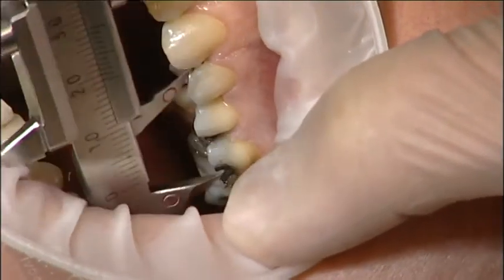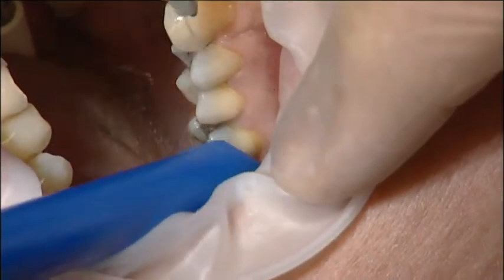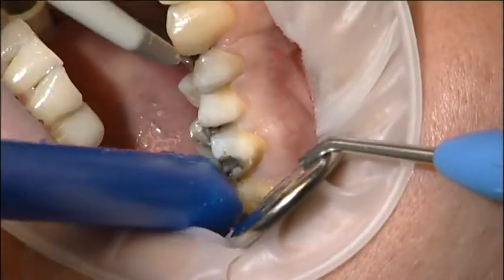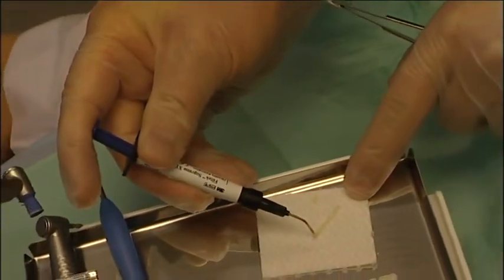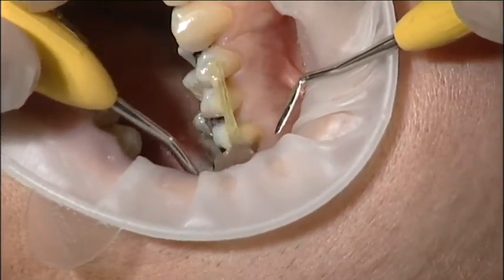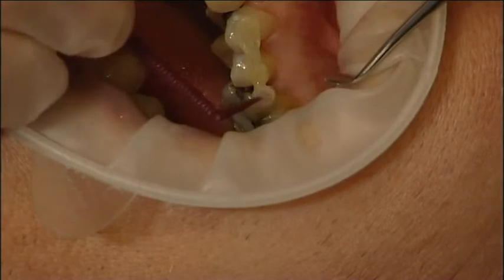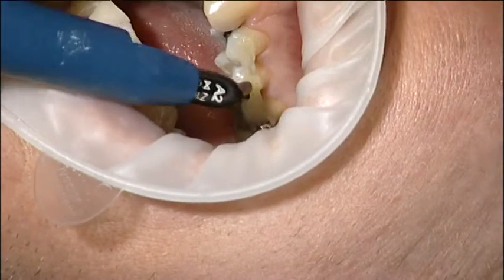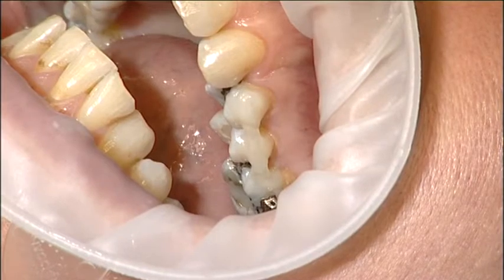Clinical case: everStick direct fibre-reinforced composite bridge to replace a missing tooth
This video tutorial demonstrates how a direct fibre-reinforced composite bridge is made after extraction of a central incisor. everStickC&B from GC is a fibre reinforcement made from glass fibres that add strength to composites and is the successor of everStickA&O. everStickC&B fibre reinforcement is made from unidirectional glass fibres in a polymer/resin gel matrix. You can also check out the “Instructions for use: everStick C&B fibre reinforced bridge for anterior region” for more information. A surface-retained bridge is made in a young boy to replace the missing central incisor. This minimally invasive, reversible treatment is cost-effective and more invasive treatments can be postponed. Moreover, it can be placed in one session, which is interesting for the patient who is concerned with the aesthetical appearance. The use of a rubber dam is highly recommended to keep the working area dry. Use articulating paper to ensure that there is enough space in the occlusion for making the fibre-reinforced bridge. The fibre should be placed as incisally as possible. The length of the fibre required to prepare an everStickC&B fibre was measured with a dental floss. Note that the fibre covers sufficient width of the supporting tooth’s crown. The required amount of fibre together with its silicone bedding is cut using sharp scissor s and protected from light until used. The bonding surfaces are cleaned using a pumice and water mix, rinsed with water, and air-dried. The tooth surfaces are etched in the bonding areas with orthophosphoric acid according to the bonding agent manufacturer’s instructions. The tooth is carefully rinsed off and dried. Bonding agent was applied in accordance with the manufacturer’s instructions and light-cured.  A thin layer of flowable composite was applied to the bonded surfaces of the teeth. The fibre bundle was placed on the tooth on top of the uncured, flowable composite and pressed firmly onto the tooth surfaces. When one side was light-cured. A StickStepper hand instrument with a wide blade was used to protect the other end of the fibre bundle from premature light-curing. The rest of the fibre was positioned and the other end was cured. An extra transverse bundle was placed to fortify the pontic. In this case, the pontic was completely created with flowable composite because of the open bite. Usually, a conventional restorative composite is used. The bridge was finished and adjusted into occlusion.